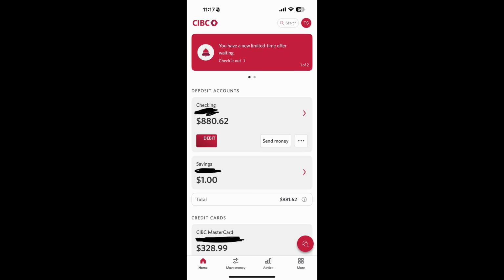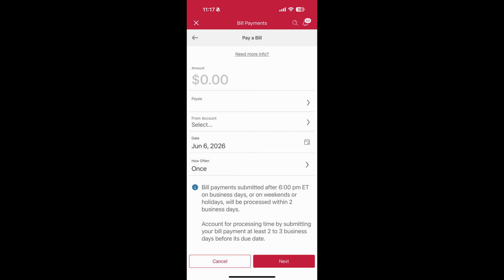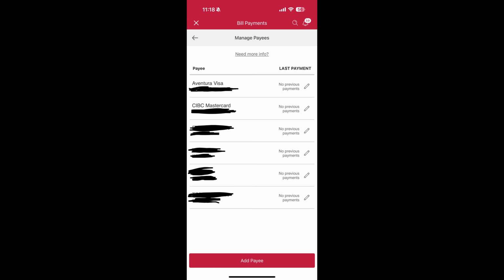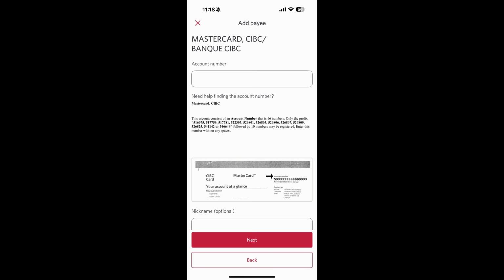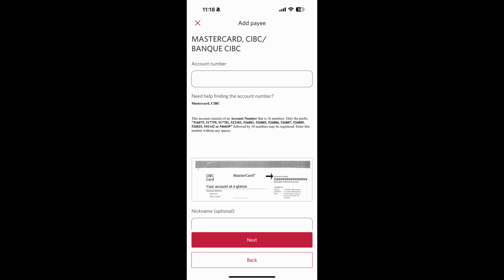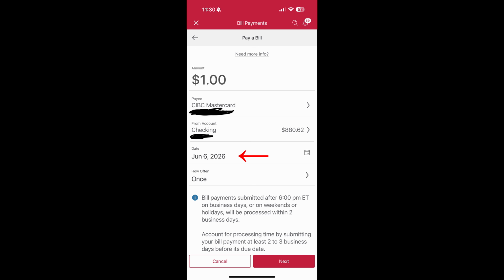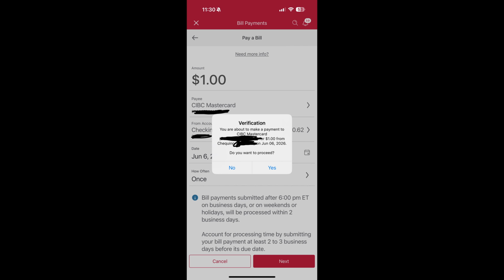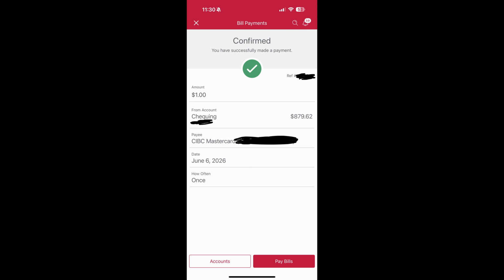How to Pay Bills on the CIBC App (Step-by-Step)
How to pay bills on the CIBC app step by step. This CIBC mobile banking tutorial shows you exactly how to pay a bill, add a new payee, and schedule bill payments in the CIBC app.

In this beginner-friendly guide, you'll learn how to make a bill payment on the CIBC app from start to finish — including how to open the Bill Payments section, add a payee, enter your account number, choose which account to pay from, and set up one-time or recurring payments.

Whether you're paying a credit card bill, utility bill, phone bill, or another biller, the CIBC app makes mobile bill payments quick and easy.